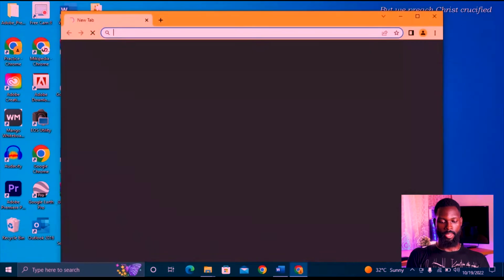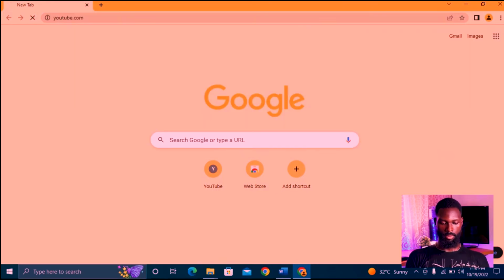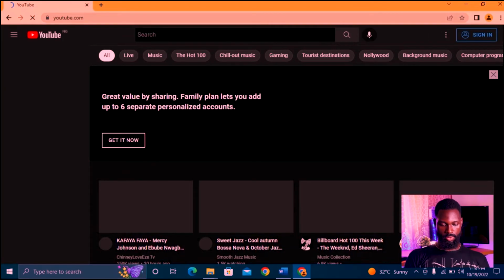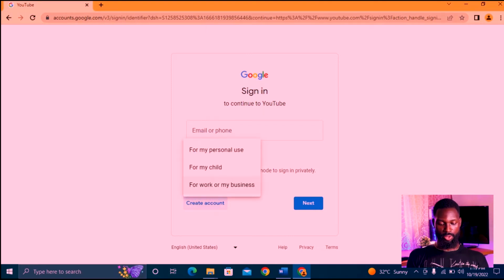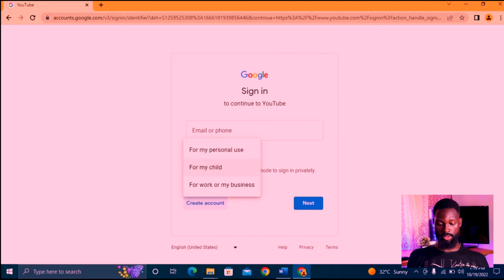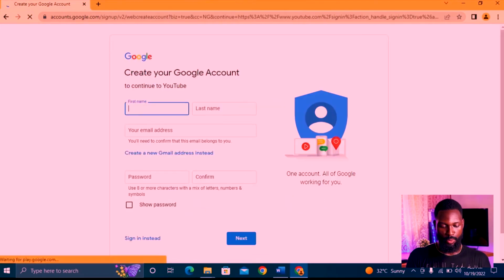How To Create A Monetizable YouTube Channel in just 5 Minutes 2022| Beginners' Step by Step Approach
In this video, I'm going to show you how to create a monetizable YouTube channel in just 5 minutes! This is a beginners' step by step approach that will help you get started on your channel right away!

If you're looking to start a YouTube channel but aren't sure where to start, then this video is for you! In just 5 minutes, I'll show you how to create a channel that is both monetizable and popular. This approach is simple, straightforward, and easy to follow, so you'll be up and running your channel in no time!

📽 Equipment Used in the Video
Soft box
Photography Shoe
Ear Piece
Power Bank